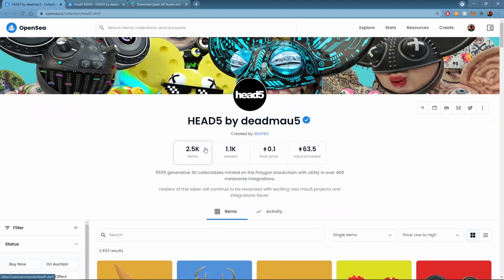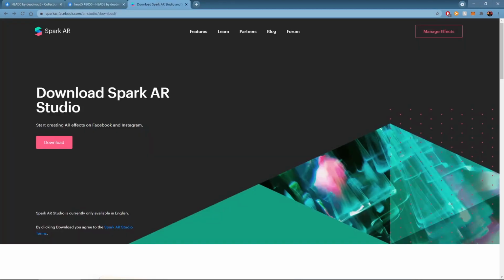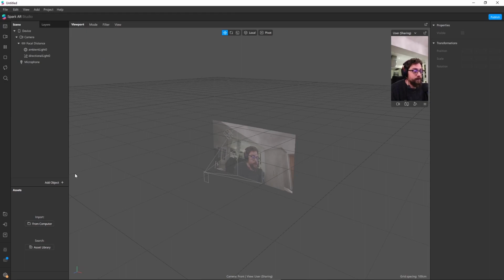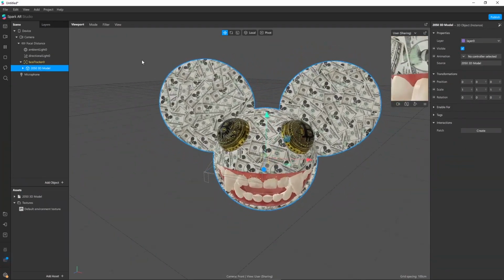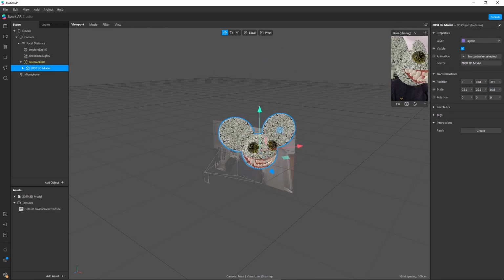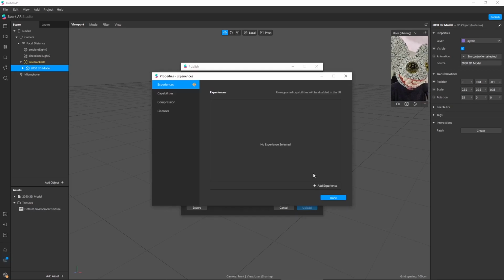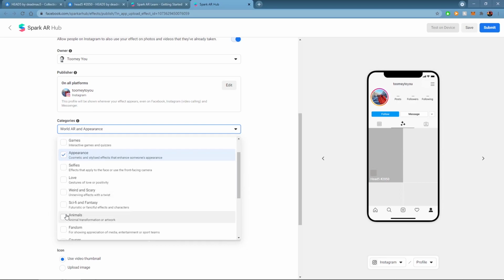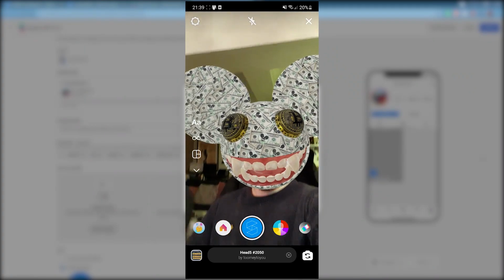Turn Head5 NFT Into Filter For Facebook And Instagram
Snapchat is actually a better filter, the process is almost identical just give it a google.

A really simple and easy way to create a Facebook/Instagram filter using your Head5 by Deadmau5 NFT.

You'll need a PC/Mac and the downloads below.